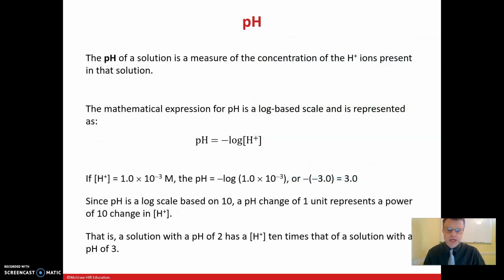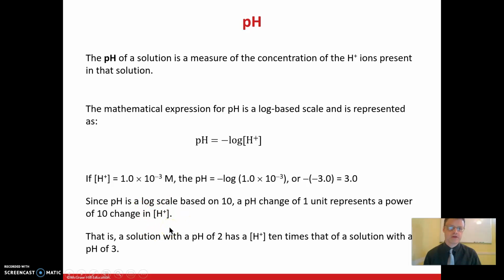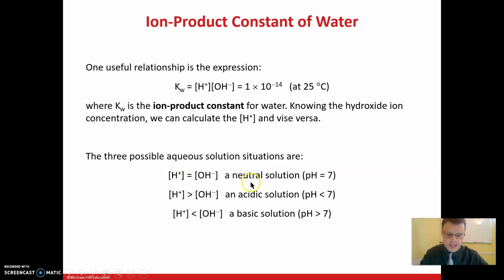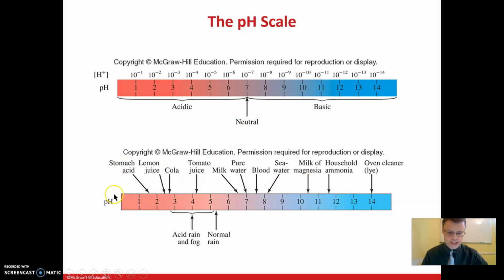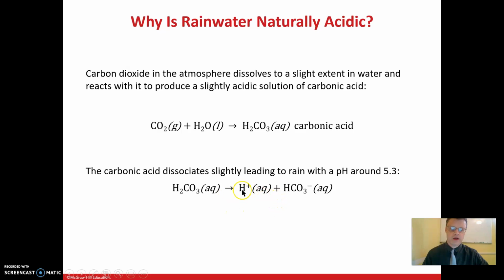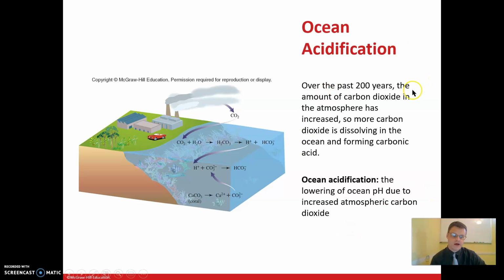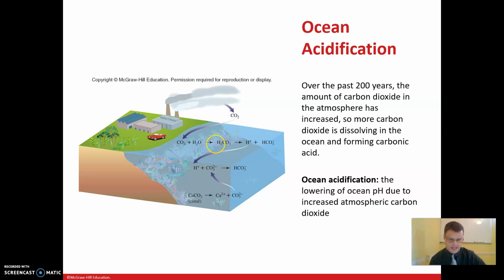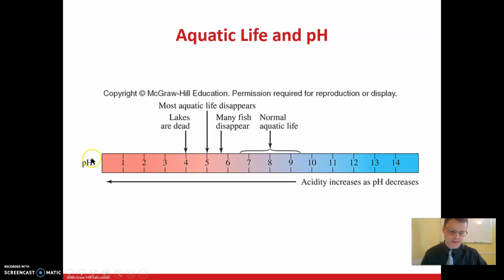Ch 8, 8 9 8 11, pH and acidificattion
This video lecture looks at pH and how atmospheric carbon dioxide relates to ocean acidity.